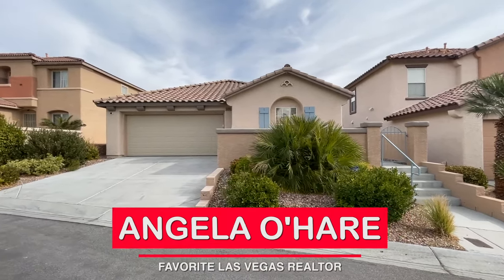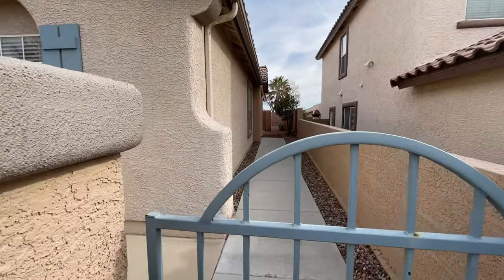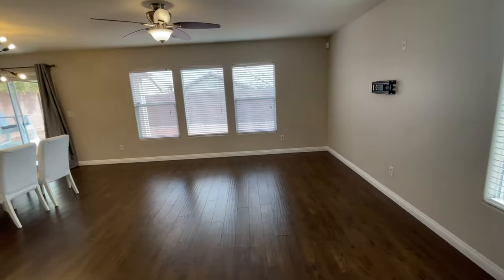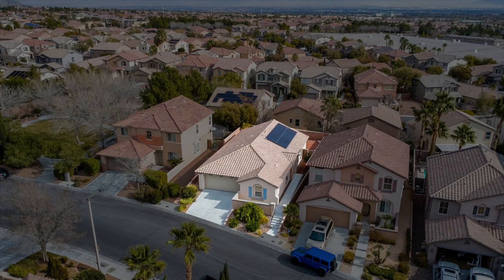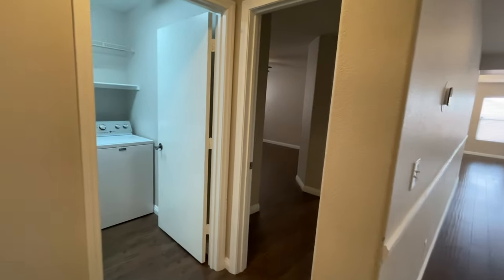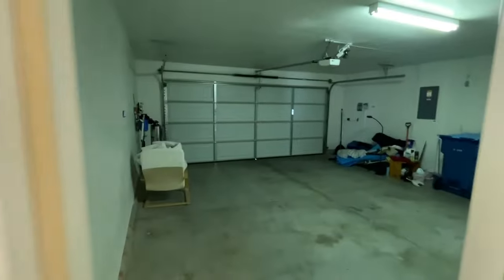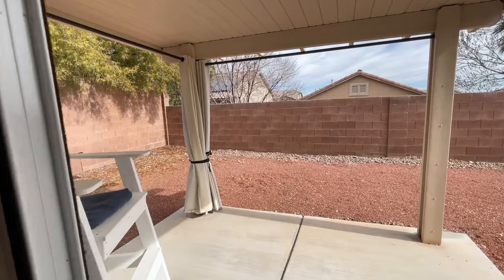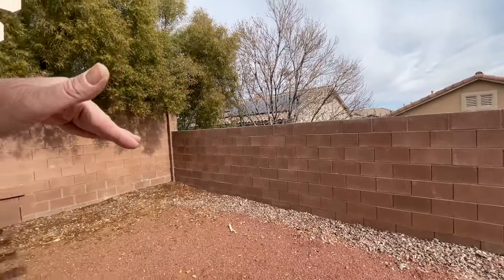Just Listed in Summerlin West | $505,888, 3 BD, 2 BA, 1713 sq. ft., 2 car-garage | Vistas Village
JUST LISTED IN SUMMERLIN WEST 🚨
568 Caribbean Palm Dr.

FEATURES INCLUDE:
🛏 3 BEDROOMS
🚗 2-Car Garage
🌞Solar Paid Off
💦Pelican Water Filtration System

Amazing single-story home in “The Vistas Village” at SUMMERLIN. In a sought-after subdivision called Sonesta. This beautiful home has 3 beds, 2 full baths, 1,713 sq. ft. and a 2 car-garage. Nicely upgraded with wood like floors throughout, w/ an open great floor plan & recessed lighting. Kitchen has granite countertops, white cabinets, stainless steel appliances, pantry & removable island. Ceiling fans throughout. Primary bedroom is separate from the other 2 bedrooms. Primary bath has double sinks w/ a separate shower/tub.

The house sits on an elevated lot w/ a lot of privacy.  East facing backyard w/ a nice covered patio that walks out from the kitchen, so you can enjoy the sunrise/sunset/4th of July Fireworks & see 180 degrees of the Vegas Valley/Mountain & Strip Views. Easy to maintain desert landscaping.
BRAND NEW Ruud 4-ton 16 seer HVAC system in 2021. BRAND NEW Pelican Home Water Filtration System. BRAND NEW Enphase Solar Panels (Paid Off). ADT alarm equipment is owned w/ camera in front of the garage & carbon dioxide linked to ADT. New Owner can start ADT right away without paying for the equipment.

Close to all of the SUMMERLIN amenities, including The Vistas Community Pool & Park, the North & South Tour Parks, Downtown Summerlin, Red Rock Hotel & Casino & easy access to the 215 freeway! Top Rated Schools!

Angela O'Hare
Home Realty Center
Lic. #180246

Company: Home Realty Center
License #: 180246